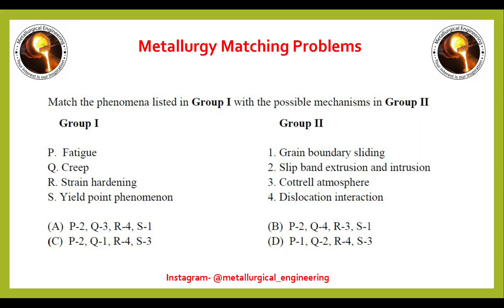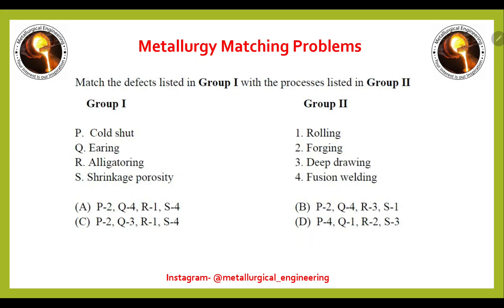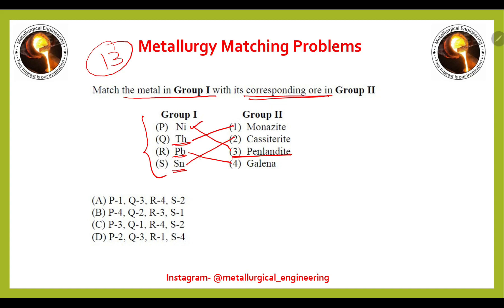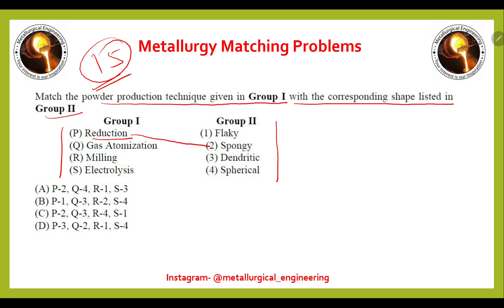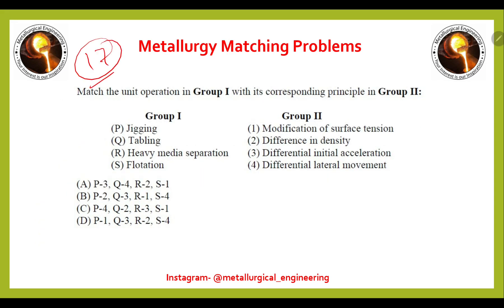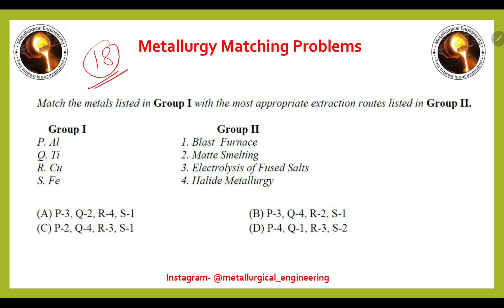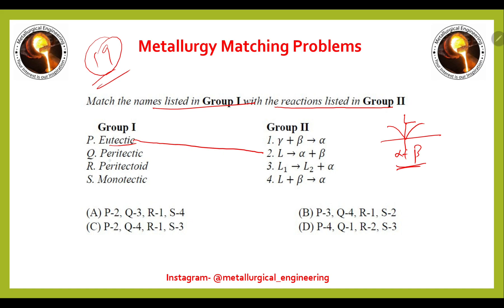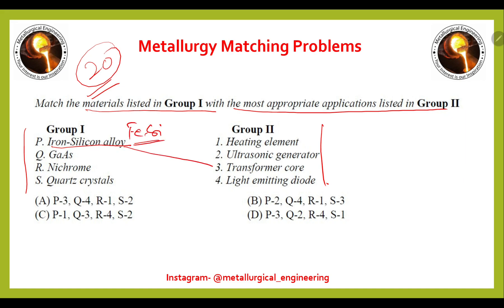Matching Practice Problems || Part 2 || Metallurgy